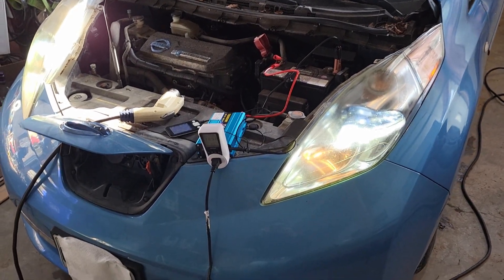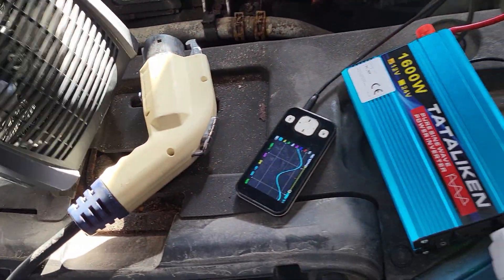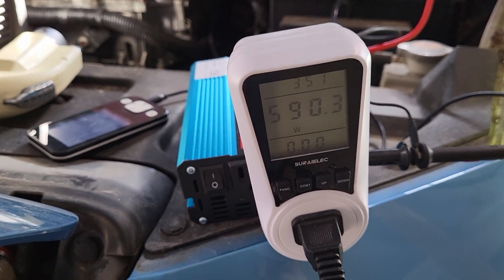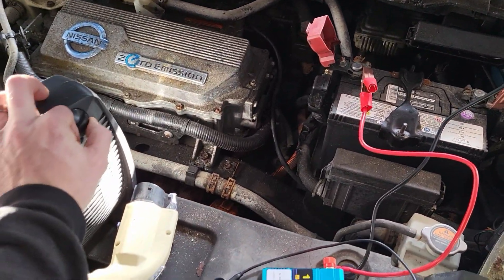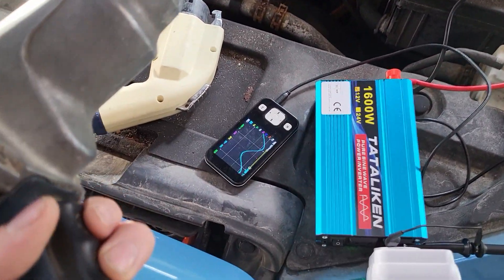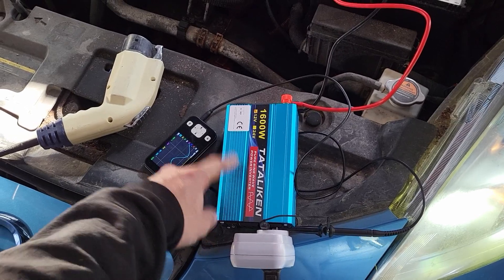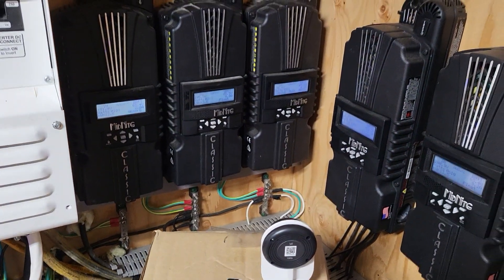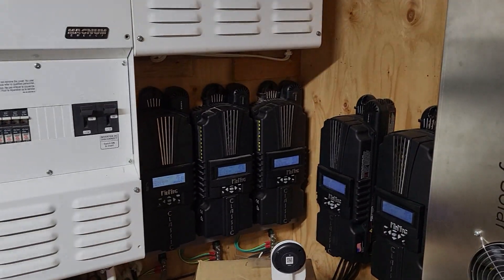TataLiken higher input voltage test, is it better? Can it Surge?